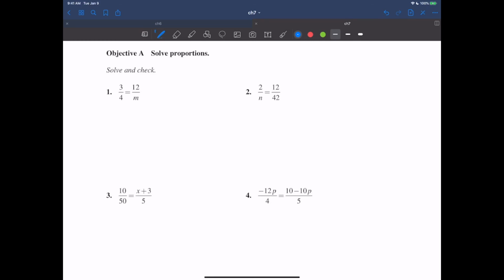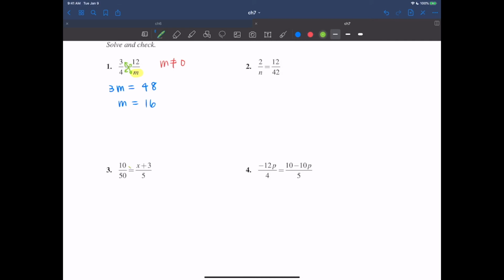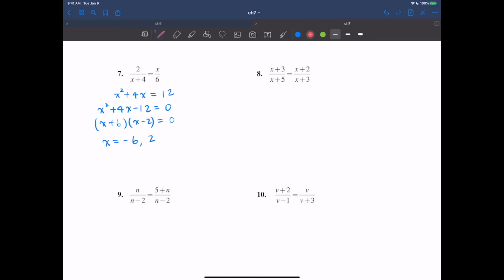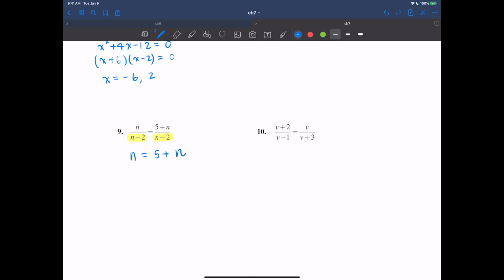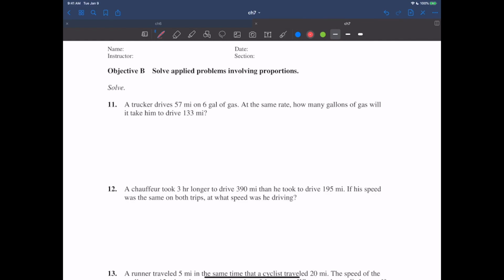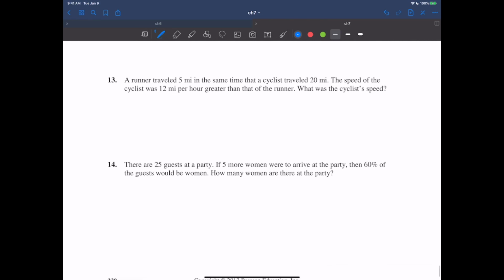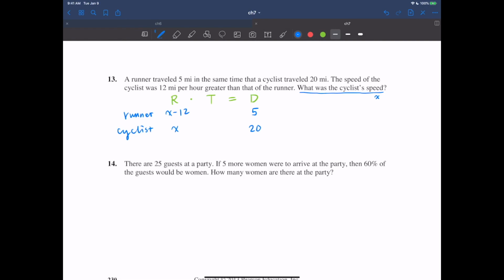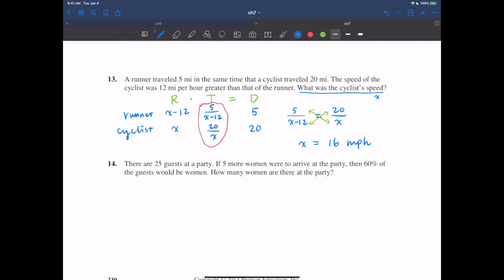Elementary Algebra 7.6 Ratio and Proportion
odd number solutions to 7.6 Ratio and Proportion